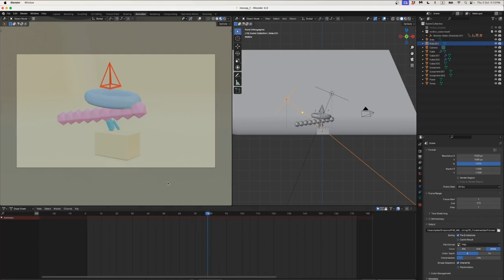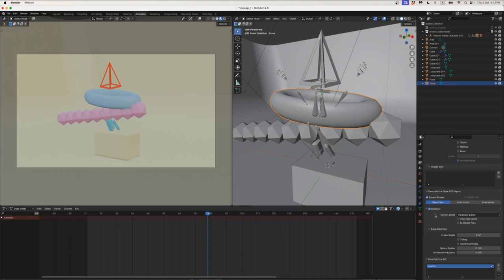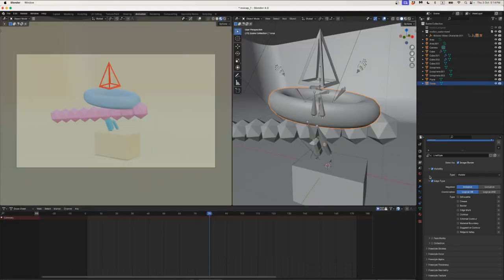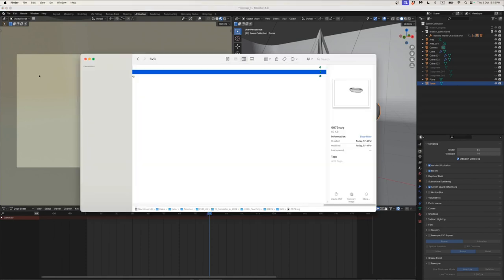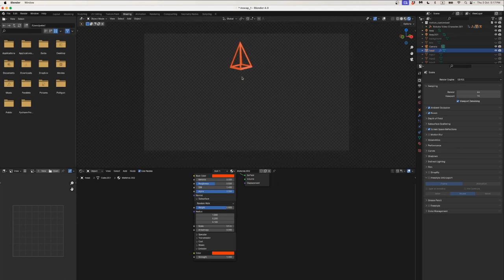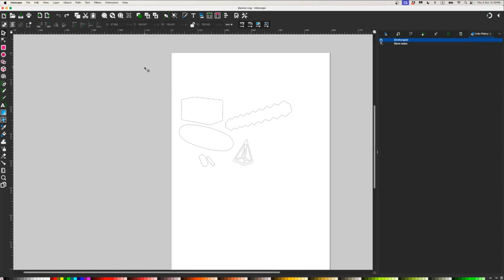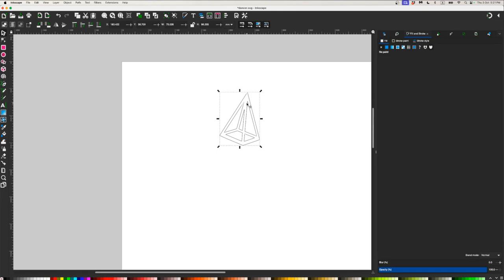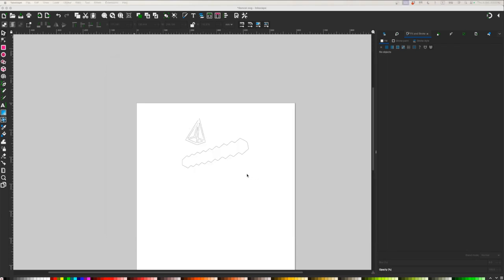Two quick ways to get vectors from Blender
Method 1: Freestyle SVG Exporter
Method 2: Render a clean frame and do a bitmap trace in Inkscape

0:00 Introduction
0:45 Freestyle SVG Exporter
5:09 Tracing vectors from PNG renders in Inkscape